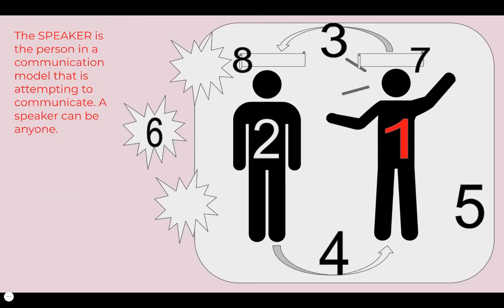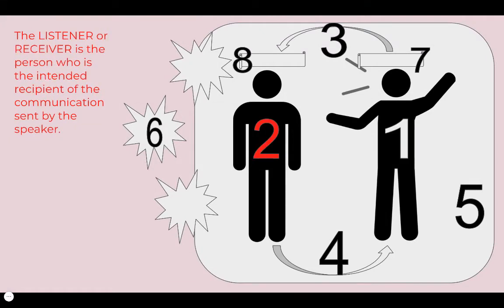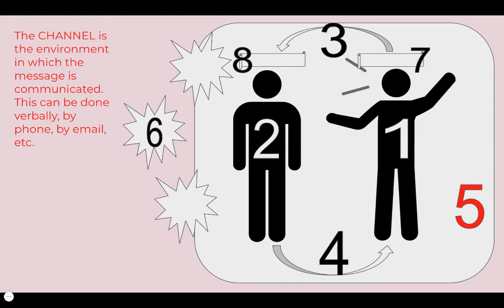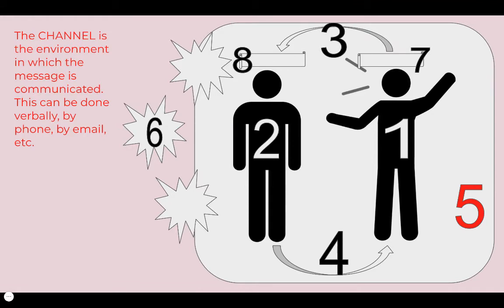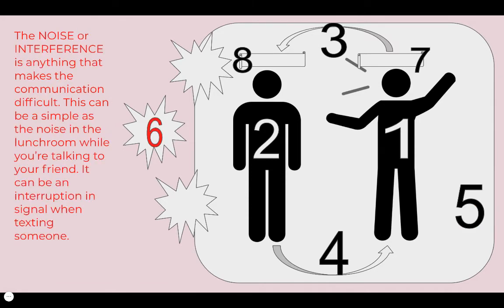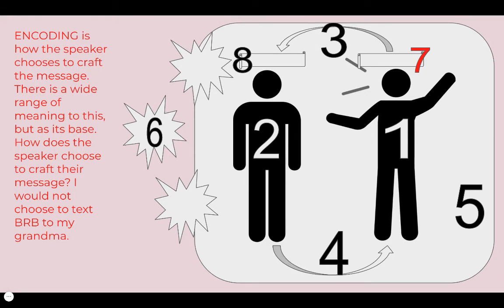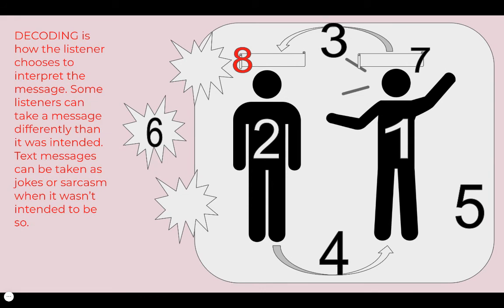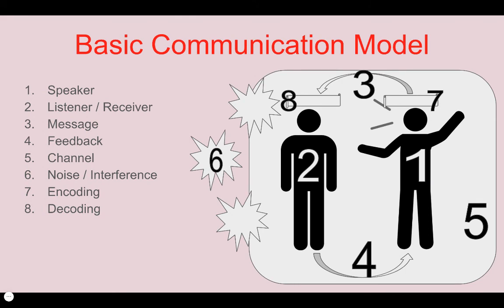Basic Communication Model